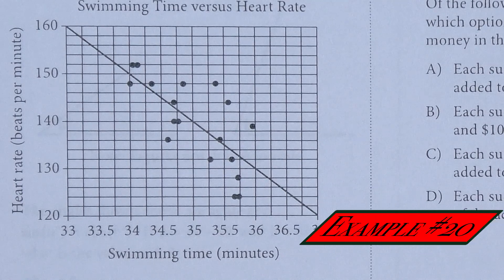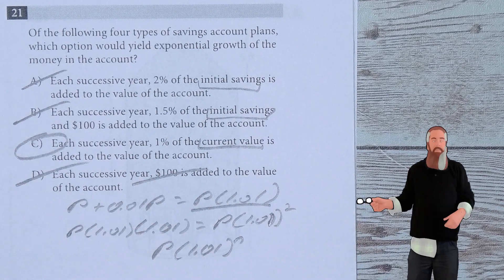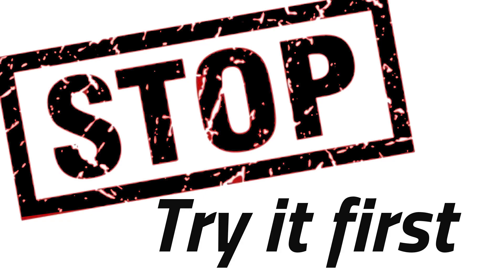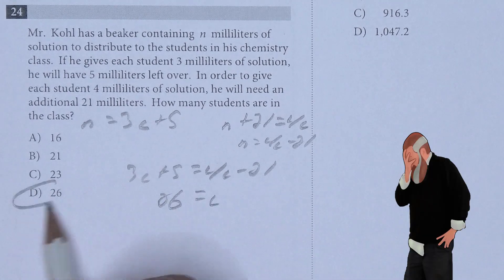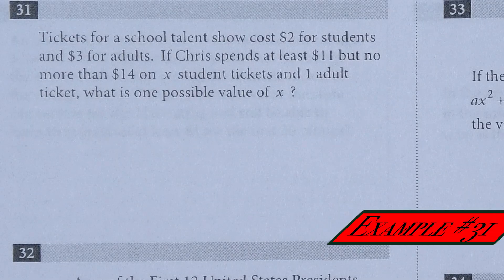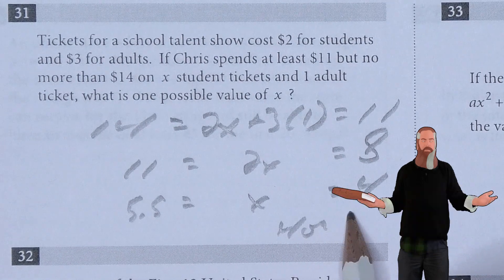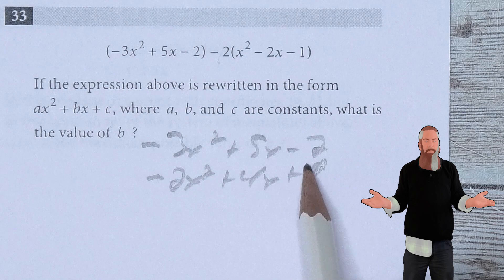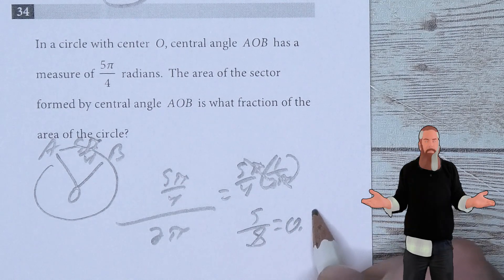College Board Practice Test #3 Part 4 #20-38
This section allows the use of a calculator.

The intention here is that a student would download and complete the part of the SAT Practice test, THEN to have a place to look if a problem is done incorrectly to see one way to do it correctly.

00:00 Intro
00:20 #20
01:05 #21
02:35 #22
03:55 #23
04:52 #24
05:57 #25
07:49 #26
08:59 #28
10:14 #29
12:06 #30
14:00 #31
15:05 #32
15:42 #33
16:24 #34
17:26 #35
19:41 #36
20:58 #37
23:02 #38

Song: Lullaby
Artist: Owl Nest